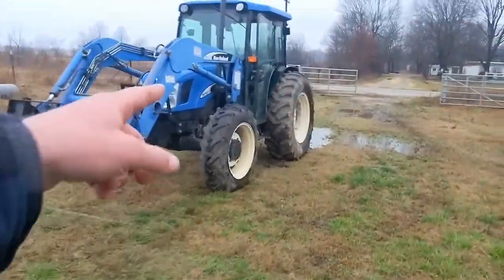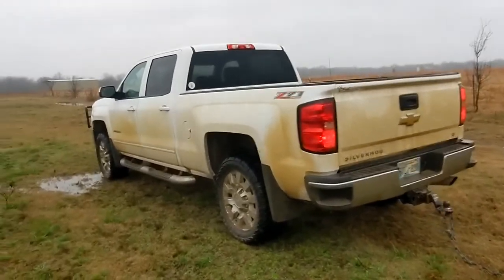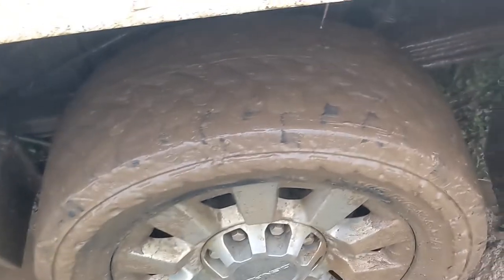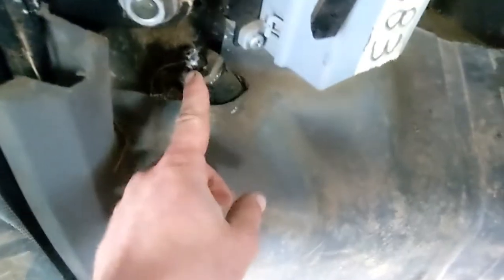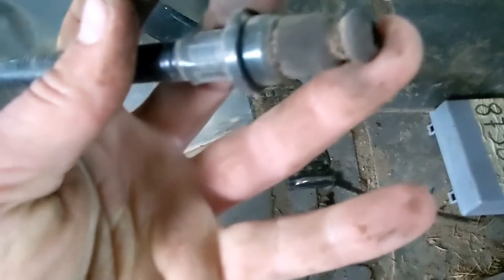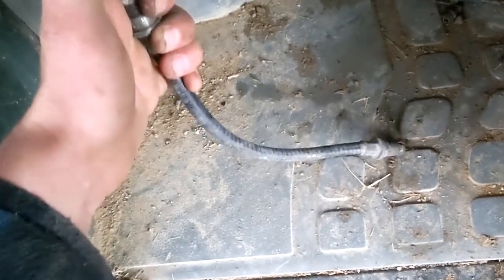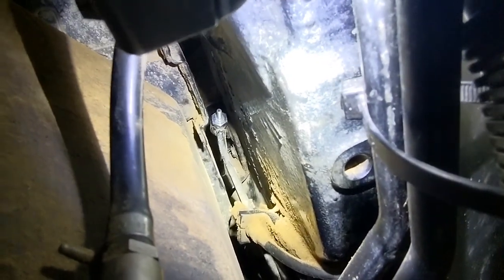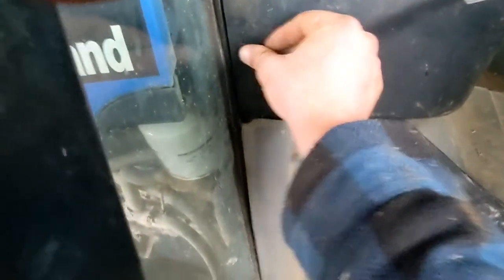replacing the clutch cable on a New Holland TN 75 da